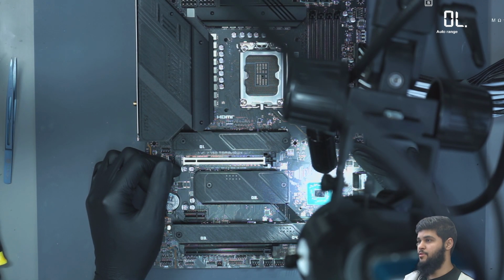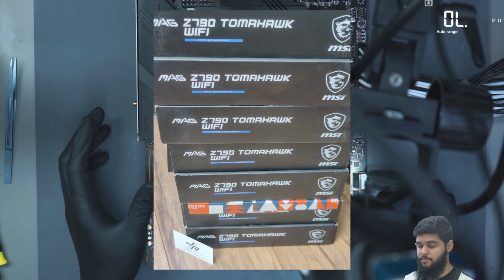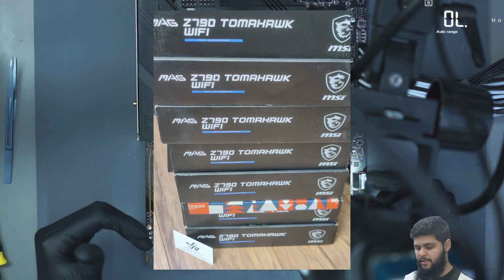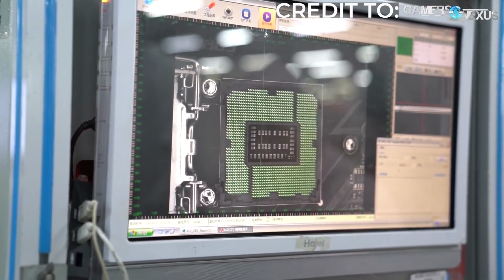Diagnostic: MSI Cracked Chipsets Across Z790 TOMAHAWK WIFI Boards | Joshi Repair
We address a common issue that we've seen in the past year across many of these MAG Z790 TOMAHAWK WIFI motherboards.

Clarification statement from MSI: "Regarding the MAG Z790 TOMAHAWK WIFI incident, we've discovered that a minority of units may encounter non-functional PCH potentially resulting in Dead on Arrival (DOA) of the motherboard product. We have isolated the cause to a previously used chipset heatsink screw design and have taken proactive measures to address this issue.

A revised chipset heatsink screw design has been implemented into our production, and the known cases have been resolved.

We uphold high standards of responsibility and accountability, and want to assure affected customers can promptly receive product replacements. Please contact our local customer service center for assistance."